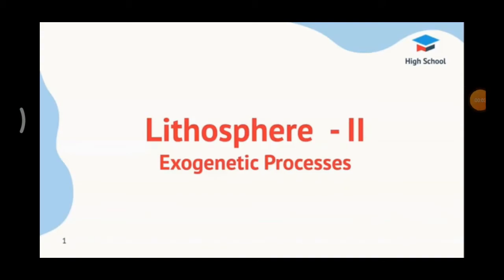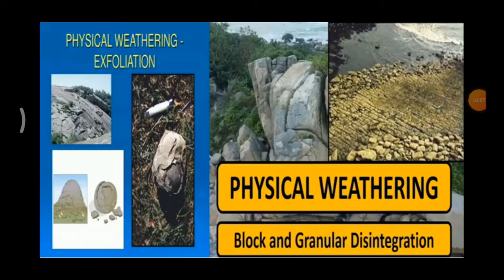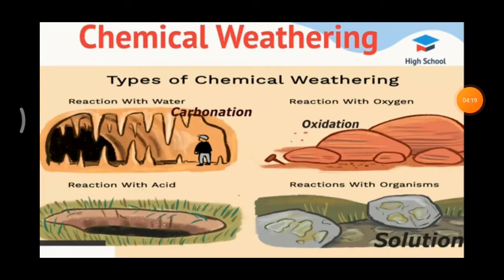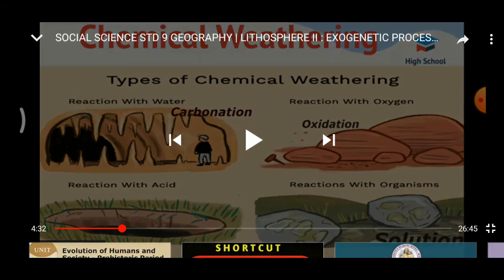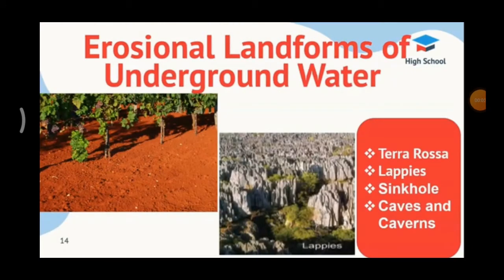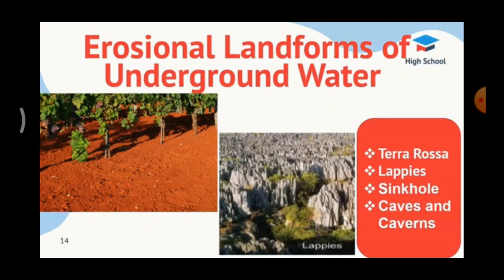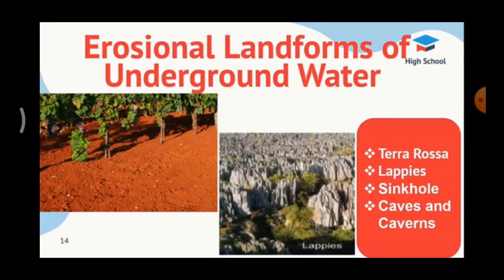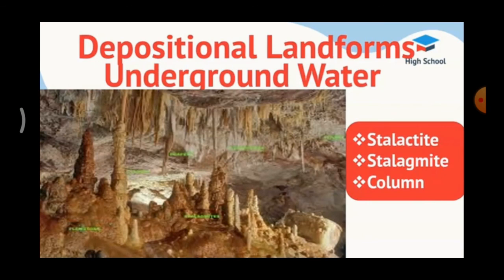Std:9/Part:1 - Lithosphere 2